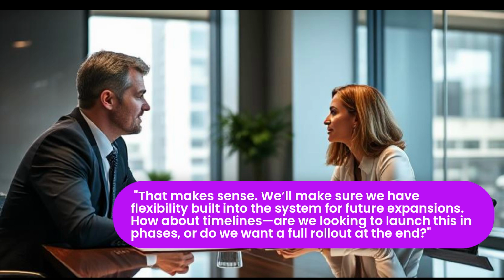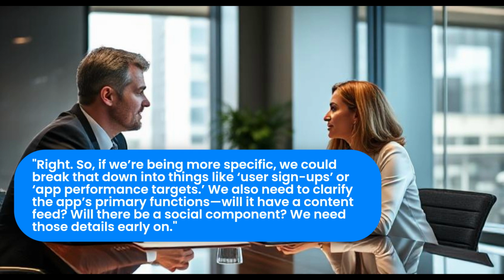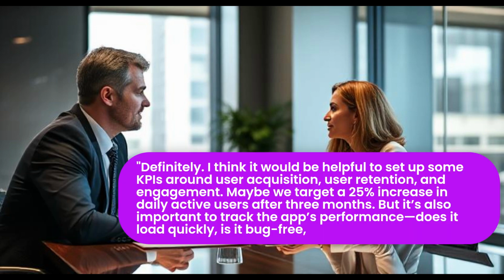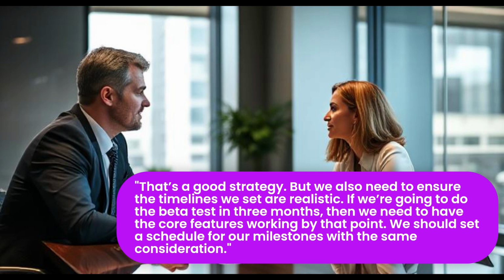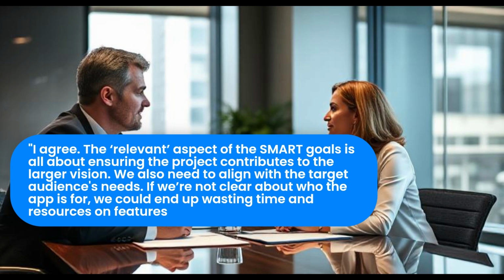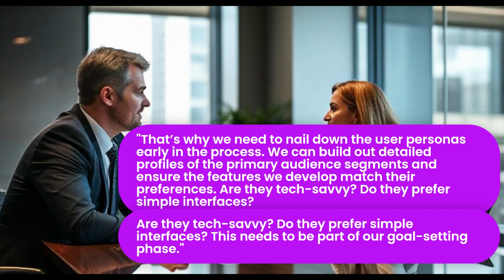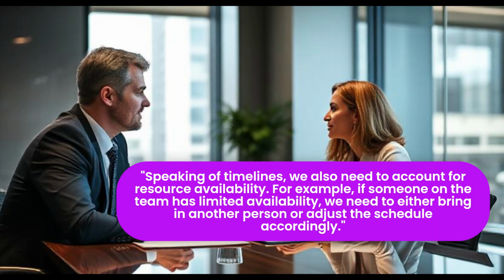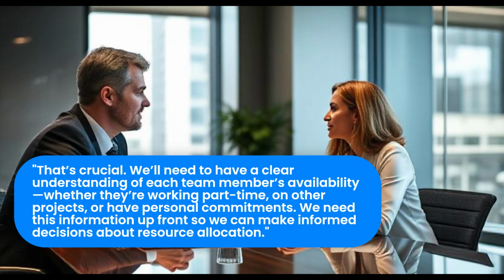Master Business English for Project Planning | Speak Confidently in Meetings!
Want to improve your Business English and communicate professionally in project planning discussions? Whether you're managing projects, leading meetings, or collaborating with international teams, this video will help you speak with confidence and clarity!

✅ Learn essential Business English phrases
✅ Master project planning vocabulary & expressions
✅ Improve communication in meetings & emails
✅ Sound professional & confident at work

✔️ Professionals managing or working on projects
✔️ Non-native English speakers in business settings
✔️ Anyone looking to improve workplace communication